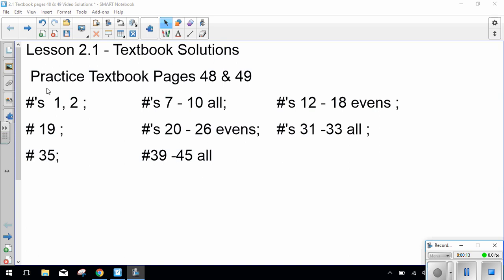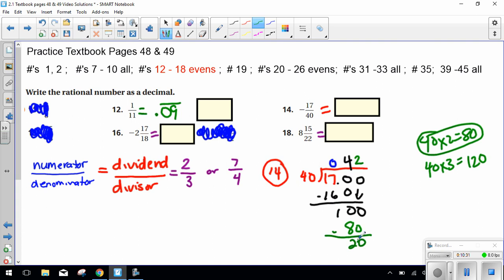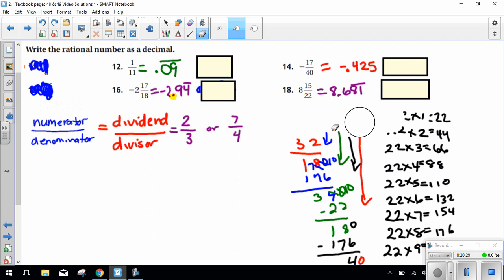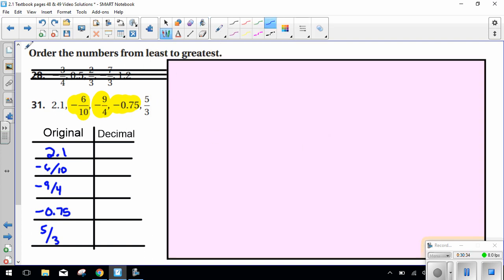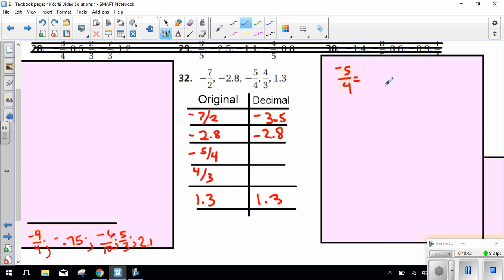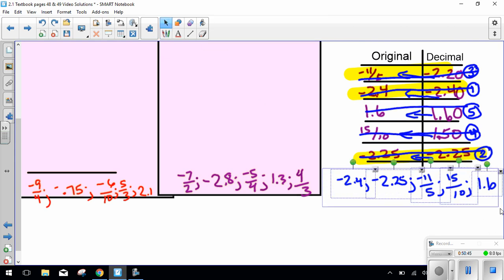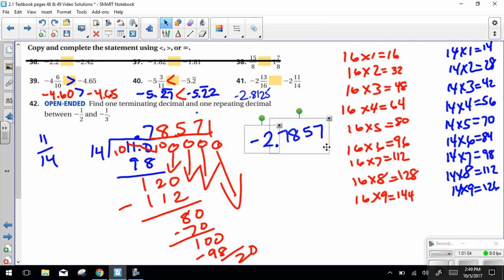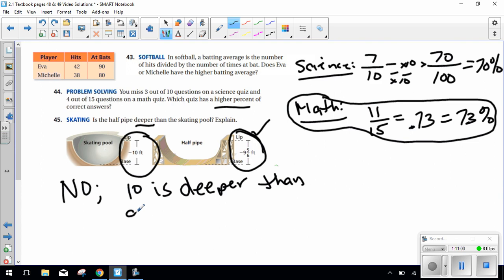2 1 Video Solutions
#1: 0:00 - 2:08
#2: 2:09 - 3:07
#7: 3:08 - 3:46
#8: 3:47 - 4:05
#9: 4:06 - 4:18
10: 4:19 - 5:05
#12: 5:06 - 8:48
#14: 8:49 - 11:12
#16: 11:13 - 16:11
#18: 16:12 - 20:46
#19: 20:46 - 23:40
#20: 23:41 - 25:09
#22: 25:10 - 25:56
#24: 26:56 -28:26
#26: 28:26 - 30:04
#31: 30:05 - 39:21
#32: 39:23 - 46:31
#33: 46:32 - 51:11
#35: 51:12 - 54:27
#39: 54:28 - 55:25
#40: 55:26 - 56:43
#41: 56:44 - 1:01:57
#42: 1:01:57 - 1:04:45
#43: 1:04:45 - 1:07:48
#44: 1:07:48 - 1:10:25
#45: 1:10:26  - 1:11:18